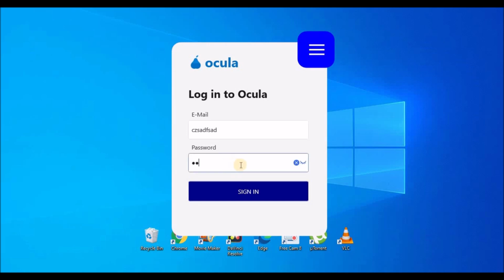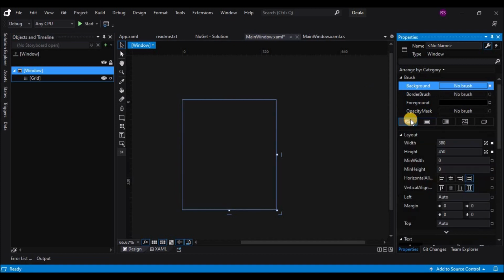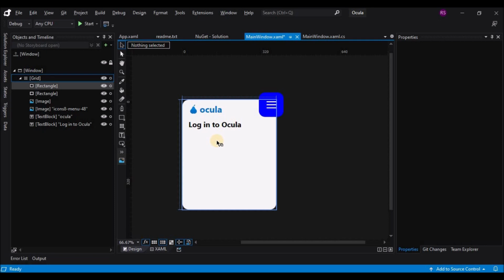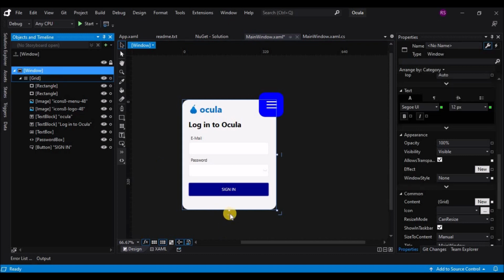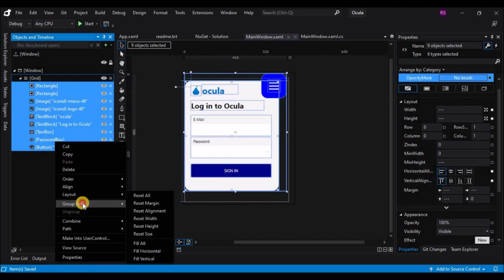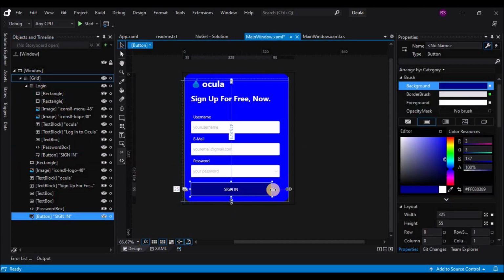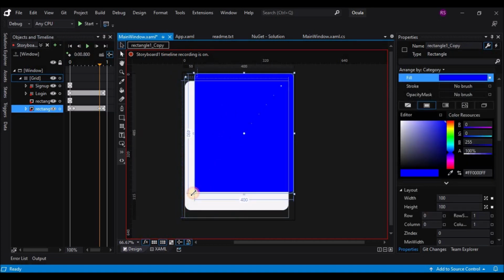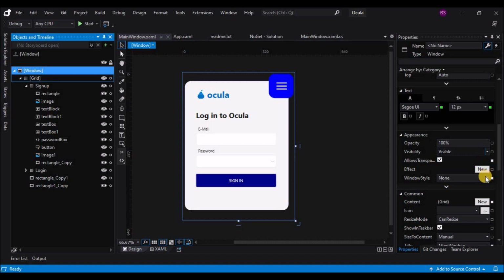WPF Tutorial : Login UI design in Visual studio blend 2019 | HandyControls UI Library | C# WPF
HandyControl is a WPF control library that rewrites almost all native styles and includes more than 80 custom controls (increasingly).

In this version you will enjoy the following features:
Helper classes
Useful Extension methods
More controls
More styles for some controls
Powerful ThemeManager
Great features like dynamic language
Optimized collections
Persian Date and Calendar